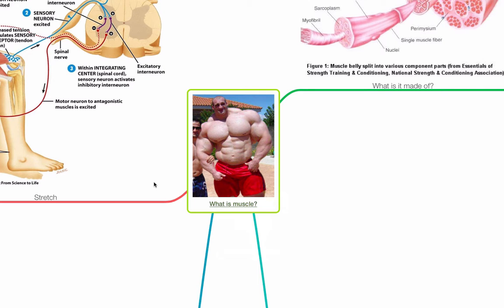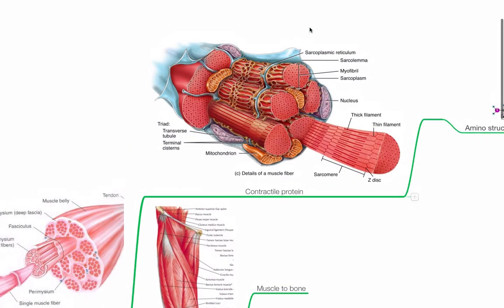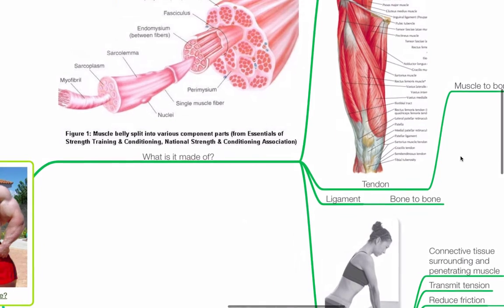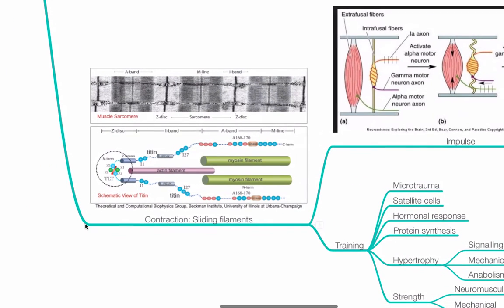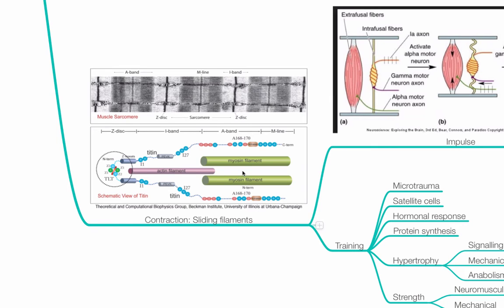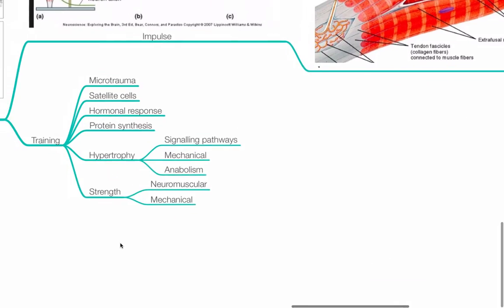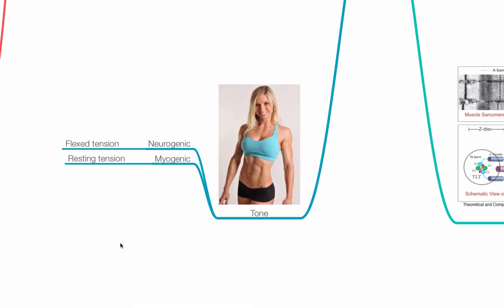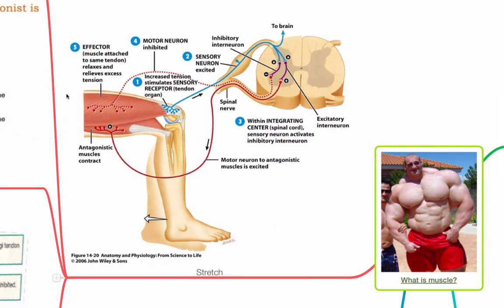What is muscle? Brief overview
We spend all this time lifting, it makes sense to learn a little about the physiology of muscle.

Not the most exciting video, but hopefully gives a not-overly-technical description of muscle and how it works.